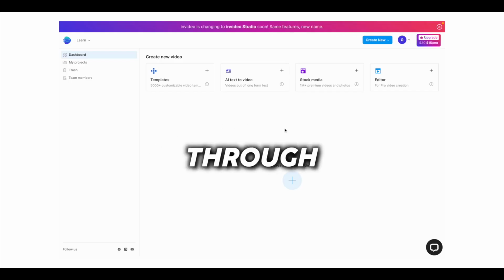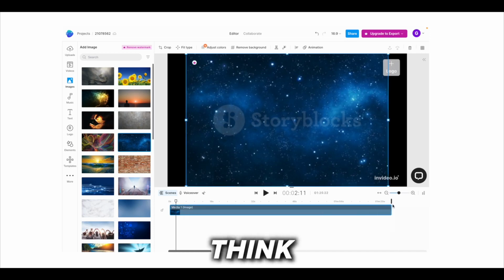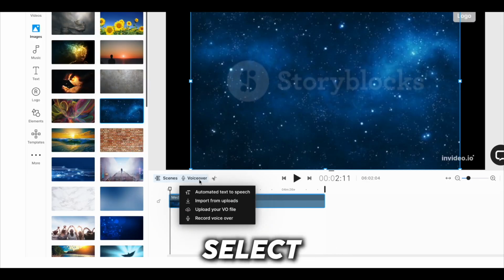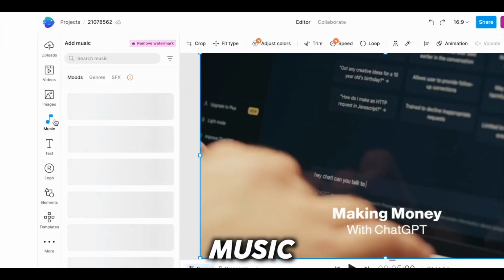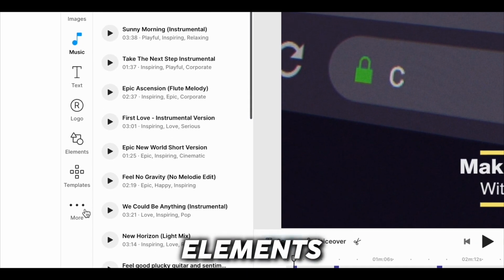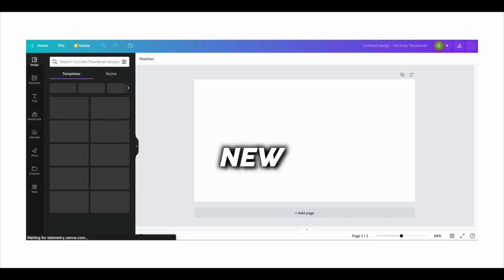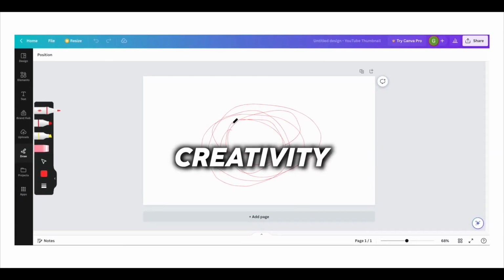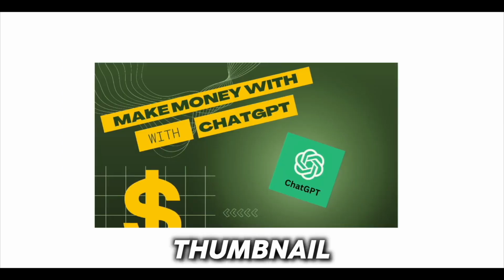How To Make PASSIVE INCOME With YouTube & ChatGPT AI A Step by Step Guide